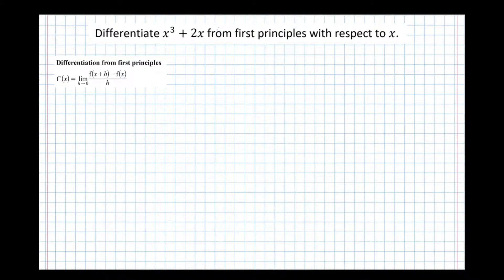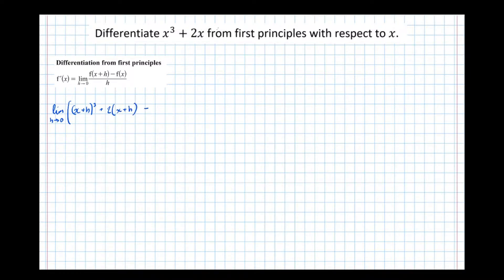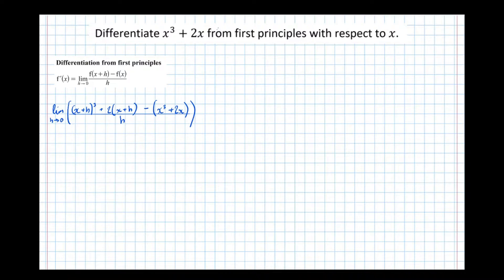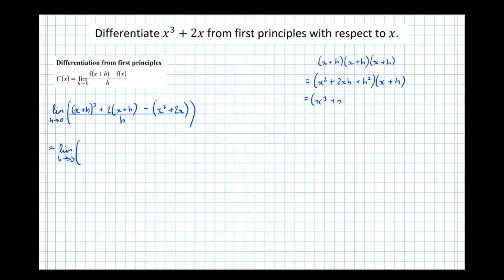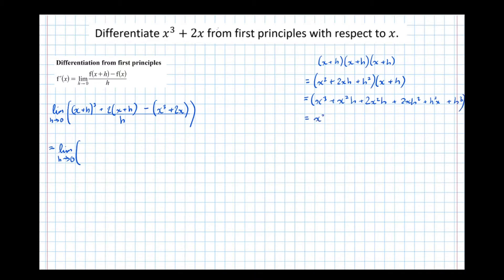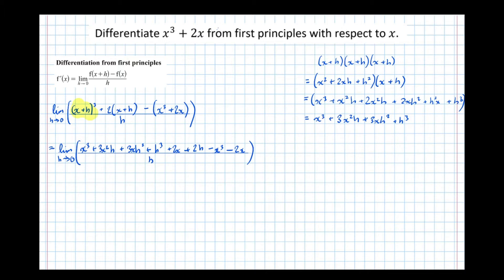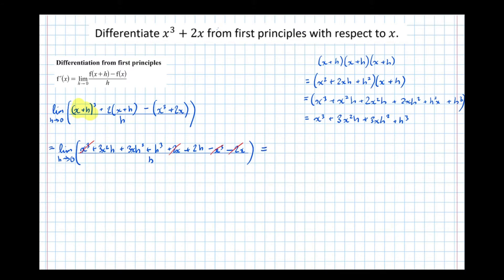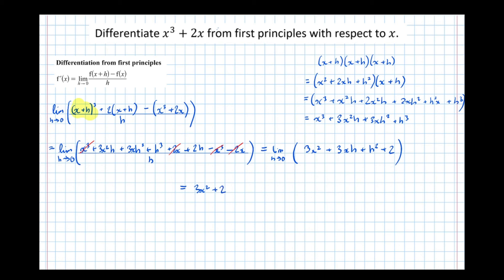Differentiation from first principles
An A Level Maths Revision tutorial on differentiation from first principles by looking at an exam-style question. For more information on my one-to-one tutoring please